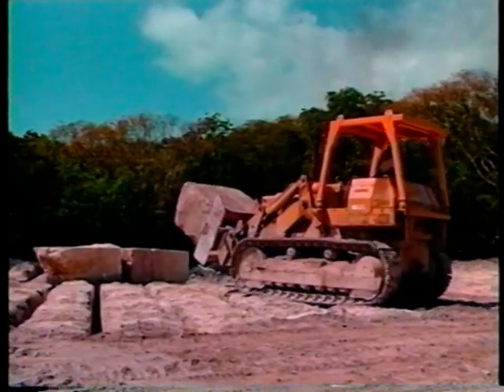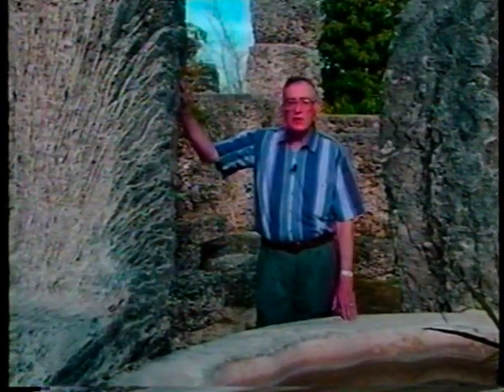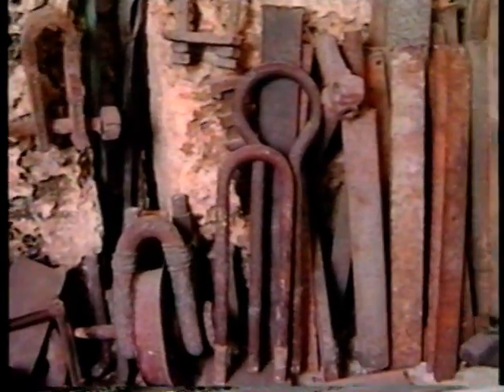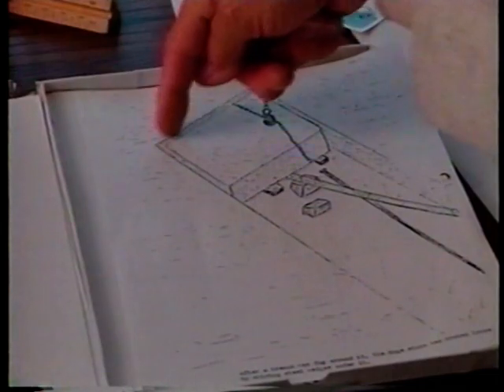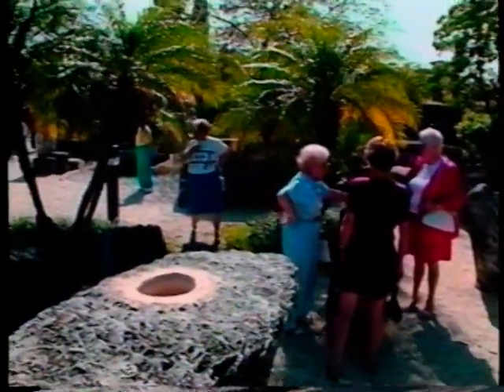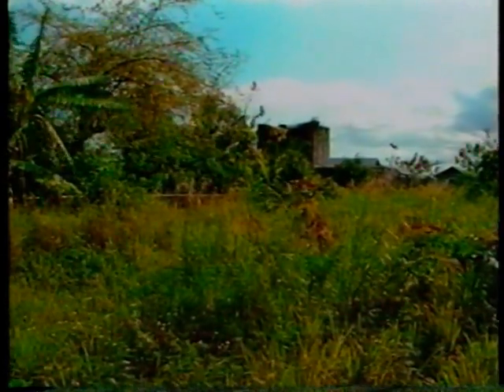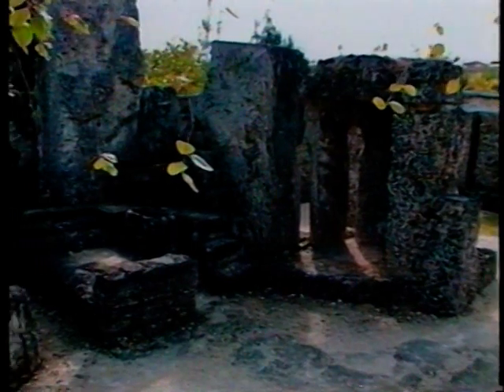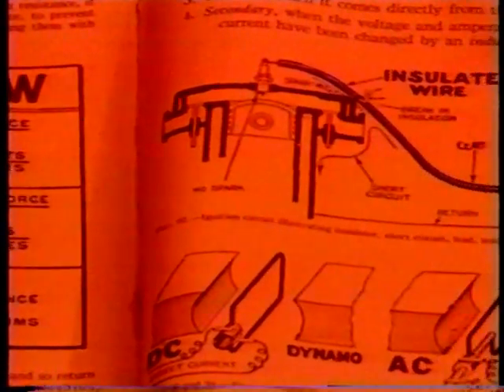The Mystery of Coral Castle Pt 2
From the Americas Mysterious Places series, this video explores the mystery of Coral Castle and its creator, Ed Leedskalnin.  Strange Energy rates the believability of this video as: High.